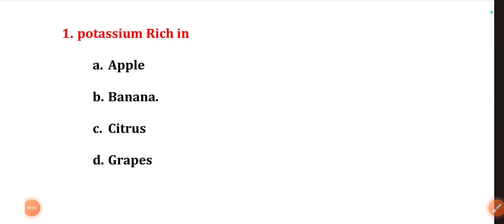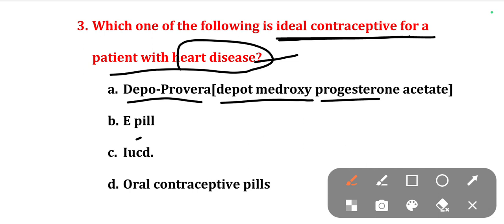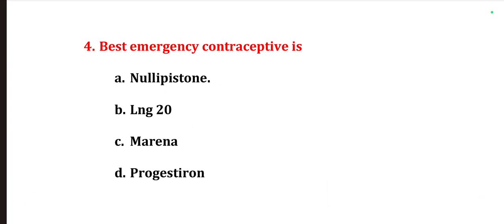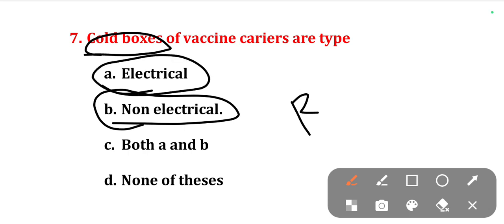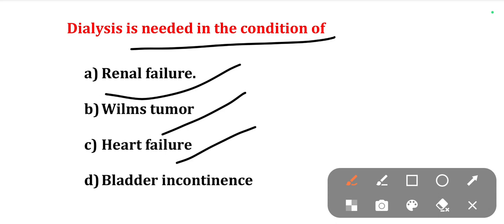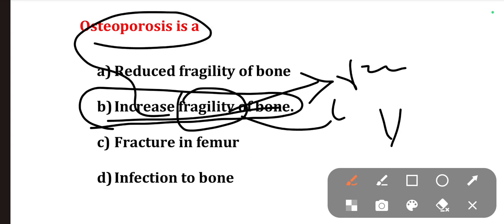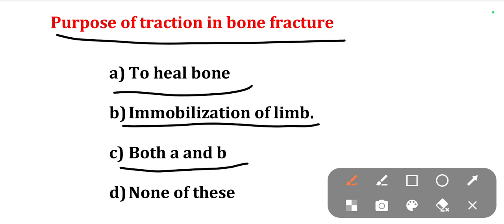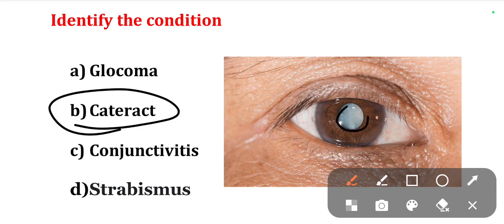basic and important staff nurse exams mcqs for MHSRB